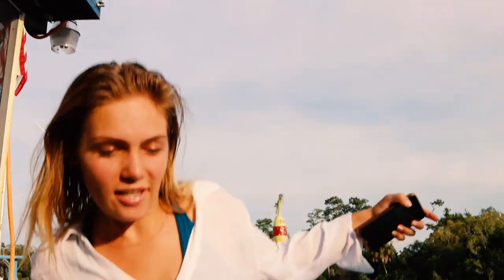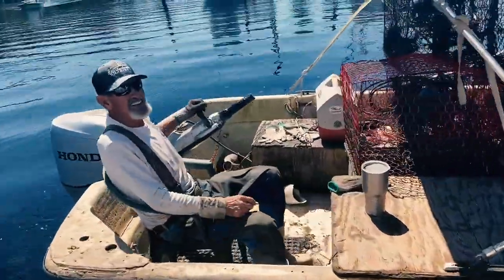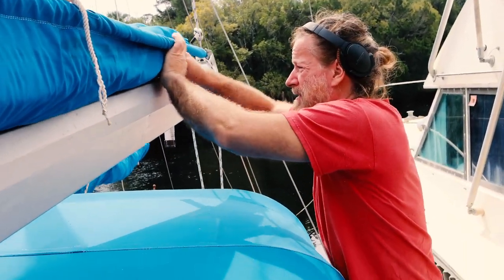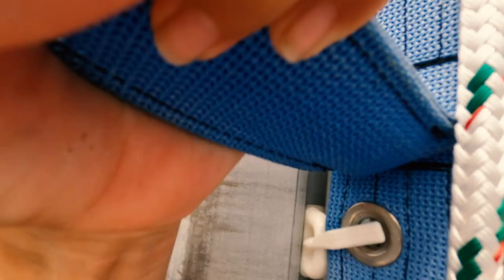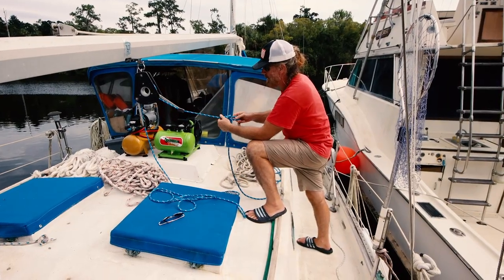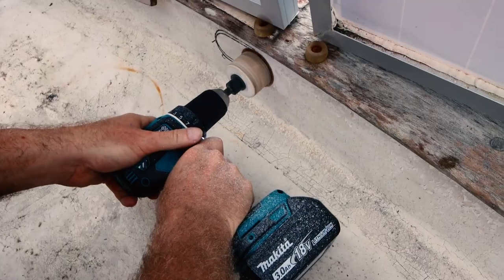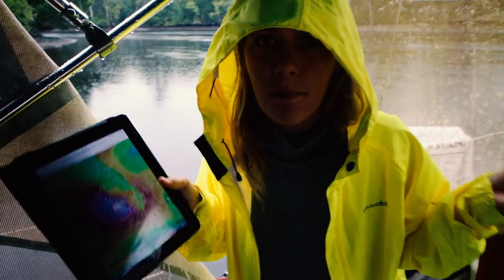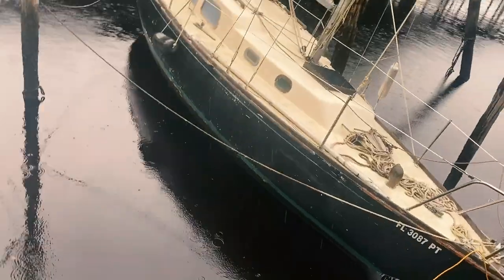Sailing Liberty- Surviving Hurricane Ian / Preparing for the Worst / Emergency Mast Climbing S2E06